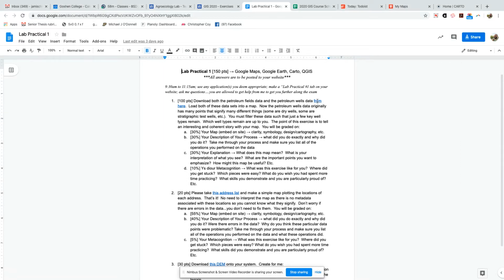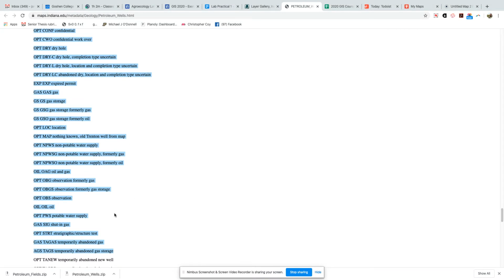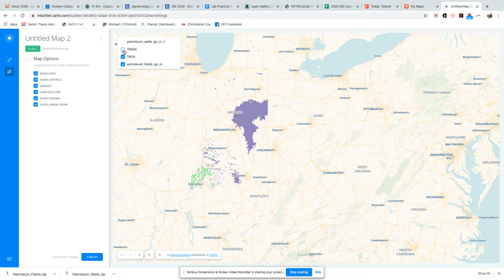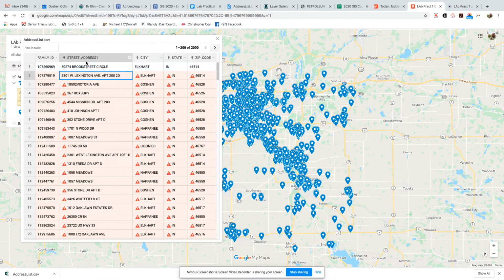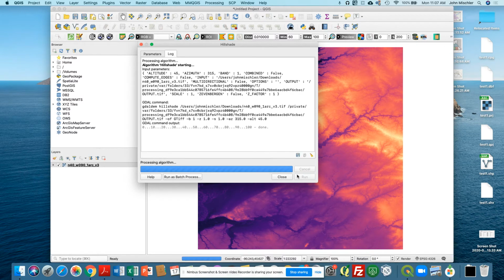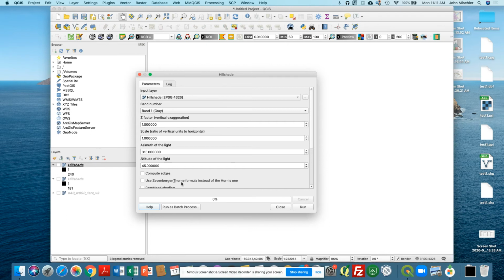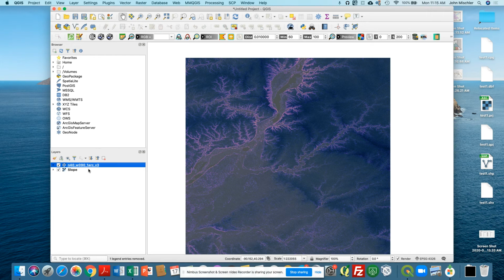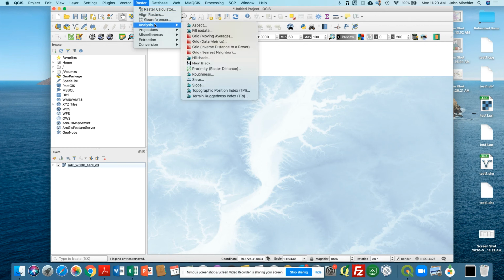Practical 1 - GIS 2020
answer key for Practical 1